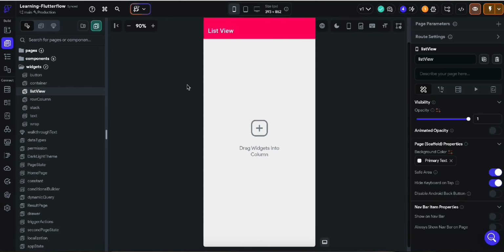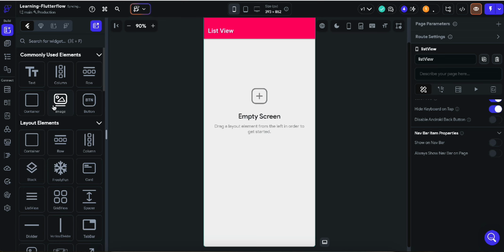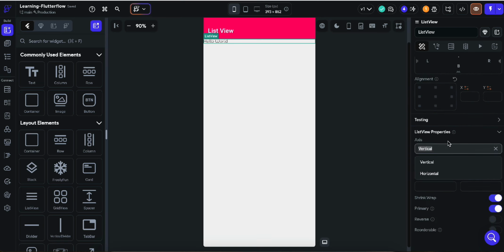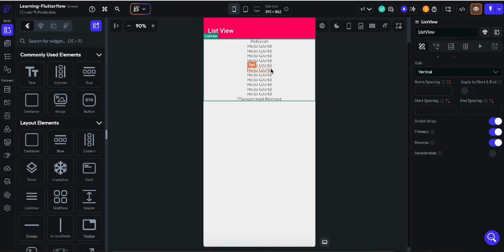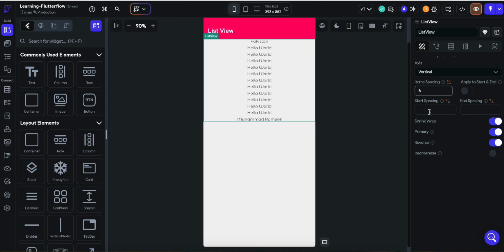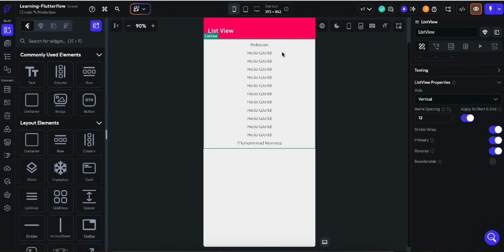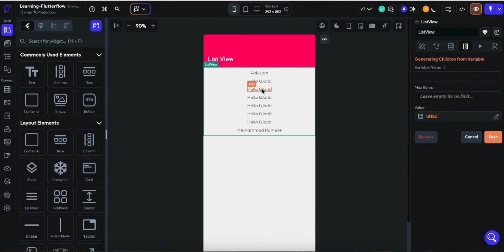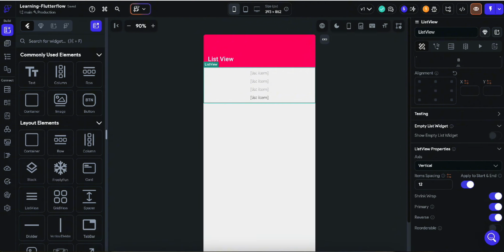ListView Widget in Flutterflow 📋 - 34